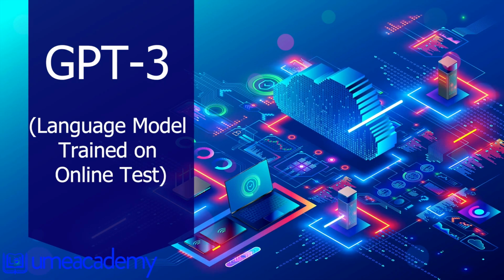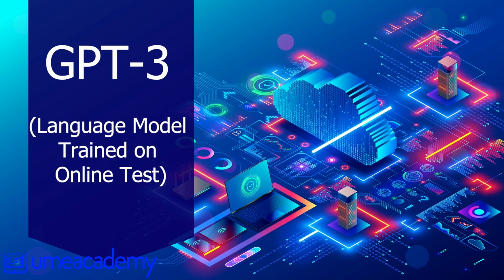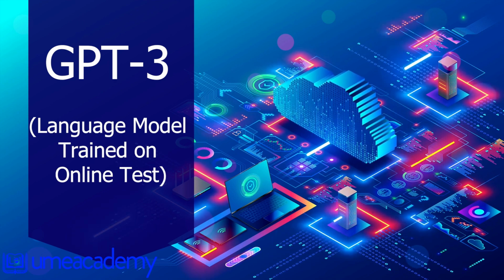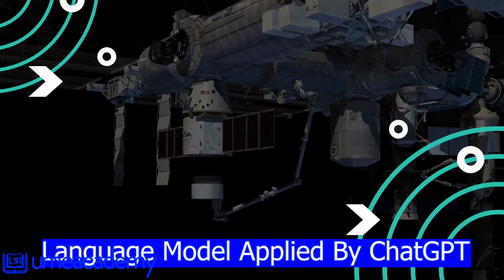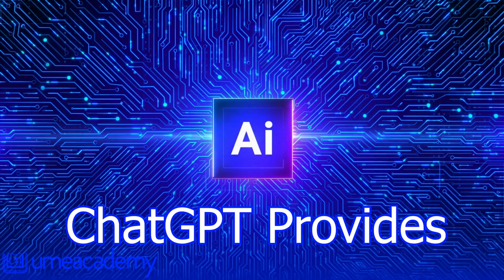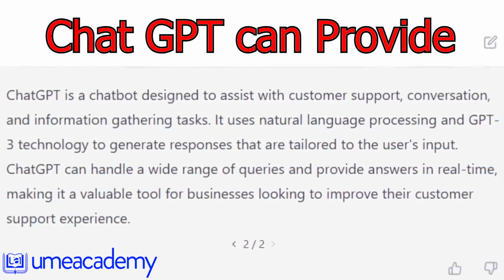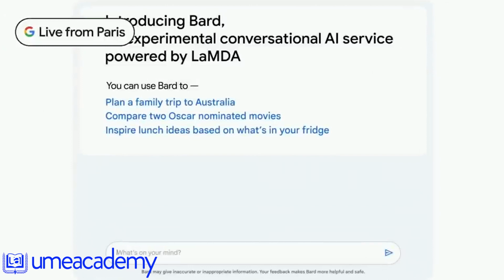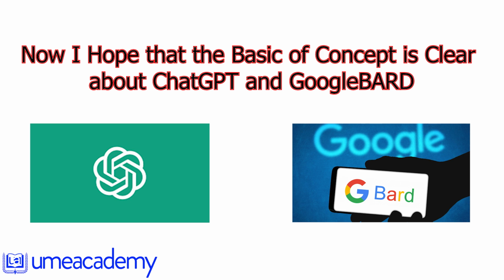ChatGPT VS Google Bard AI | Which is Better? | What to Use? | Differences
ChatGPT VS Google Bard AI | Which is Better? | Differences | Comparison

Career Counselling in India - Umeacamey offers college counseling, course counseling, college counseling, career counseling, internship program, off-campus placement.